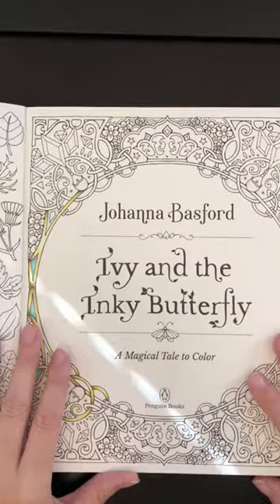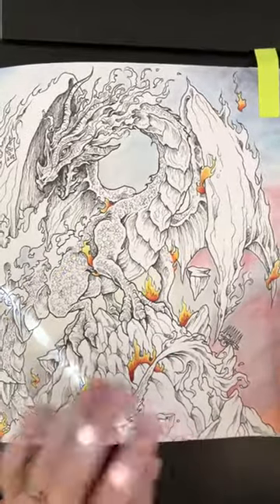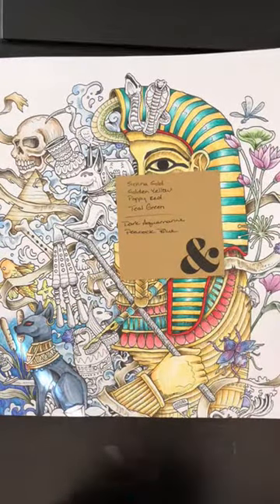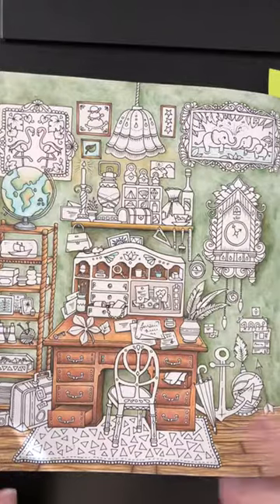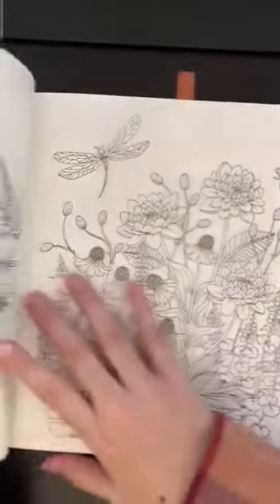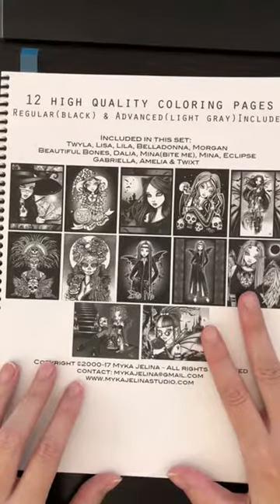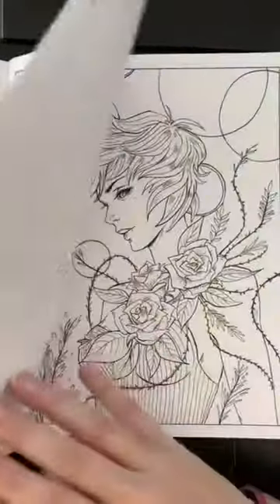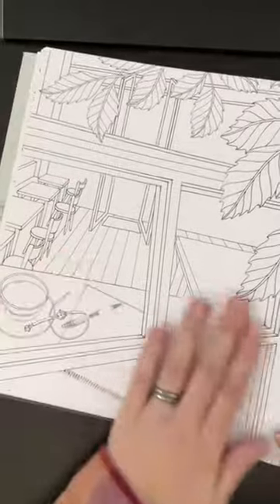Instagram Livestream Color & Chat Part 1/4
Livestream from my Instagram (@claudia_6913) on November 28, 2017.

Part 1 of 4 total.

Flip through of Works in Progress and coloring in Ivy and the Inky Butterfly